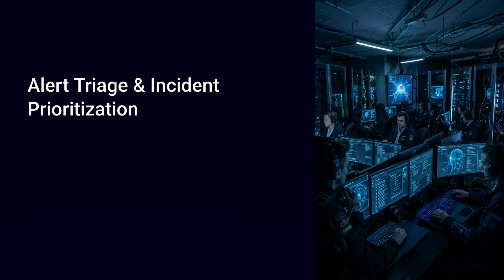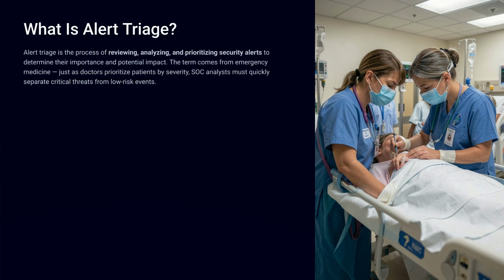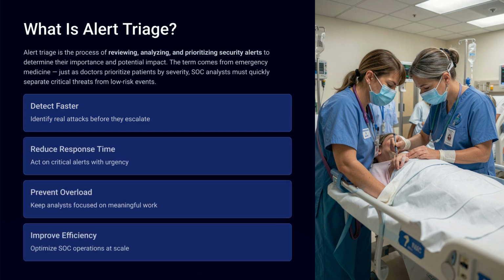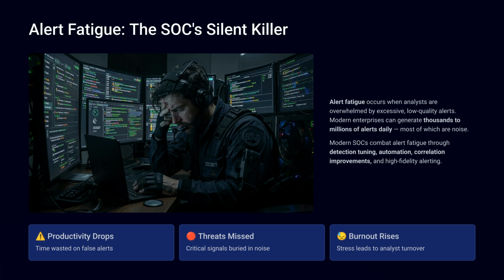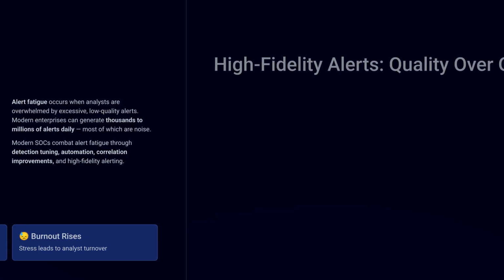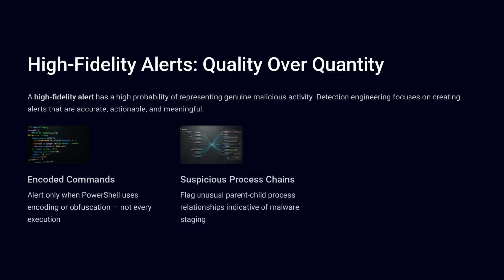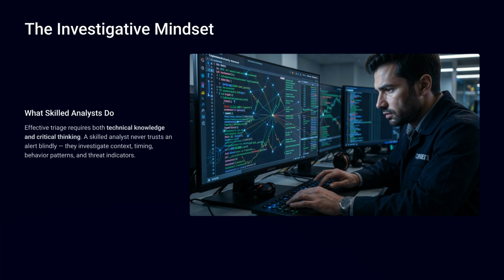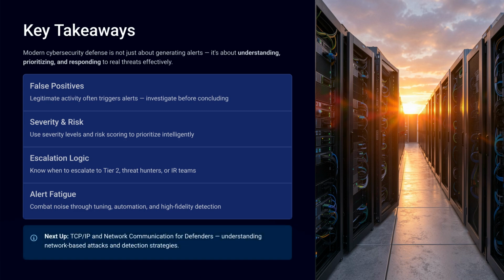Lecture 15 : Alert Triage & Incident Prioritization | Blue Team Defensive Security